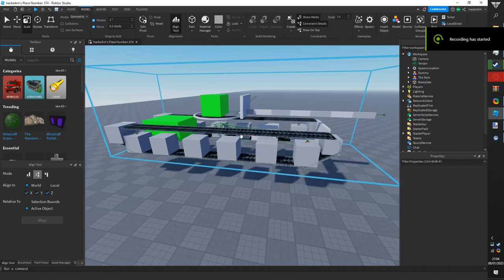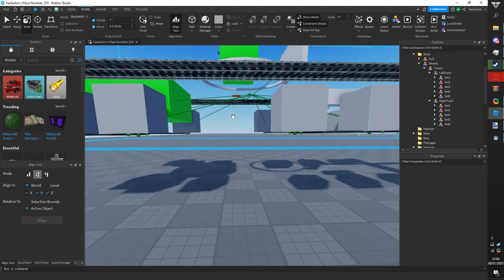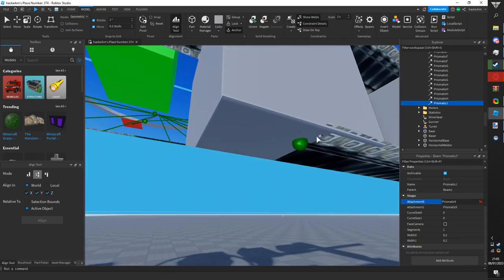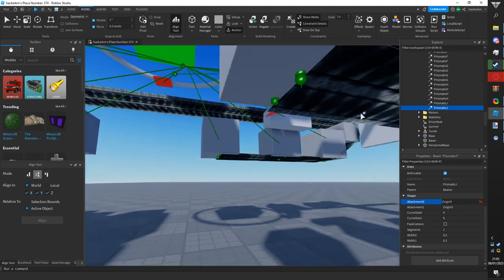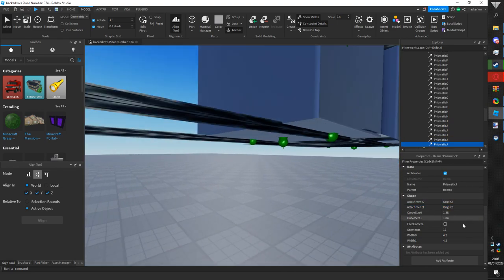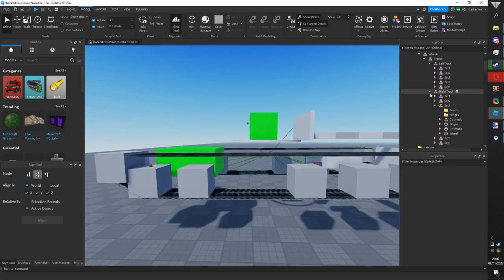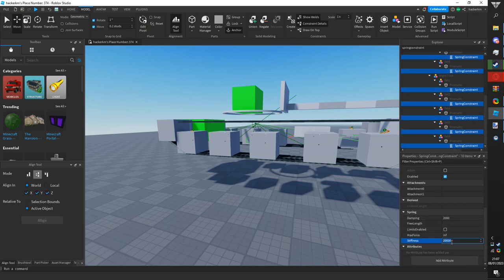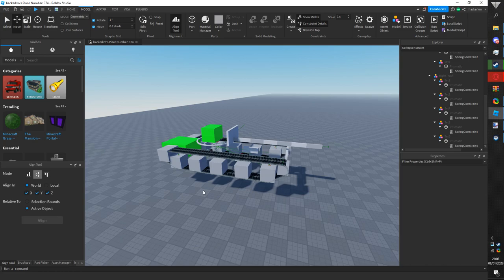Fury removing wheels Tutorial (real)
interested in me converting your tank? hire someone else lol they have an entire channel for that now

ignore that I become one of the Alvin & The Chipmunks members during this I was too lazy to check through my own editing